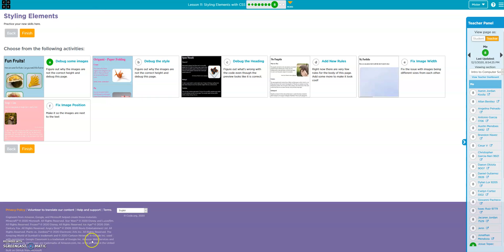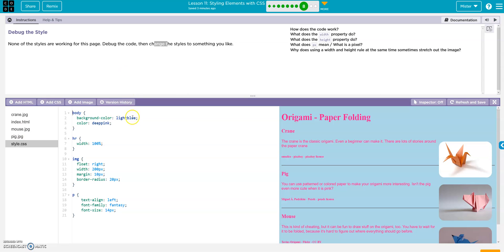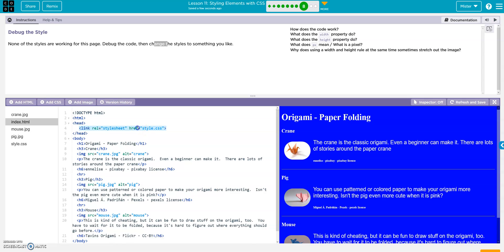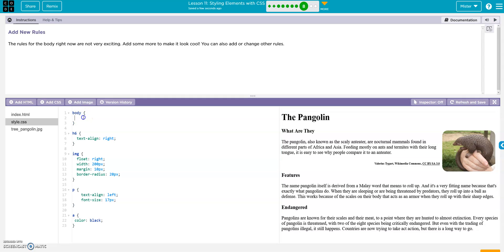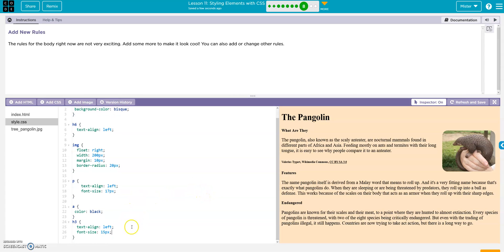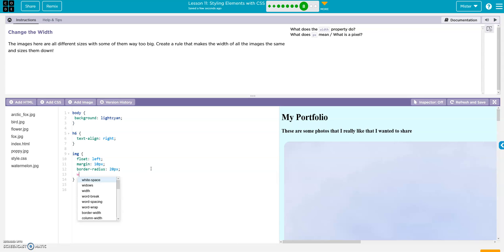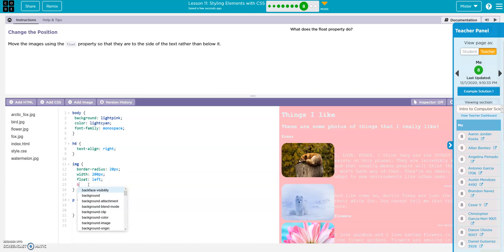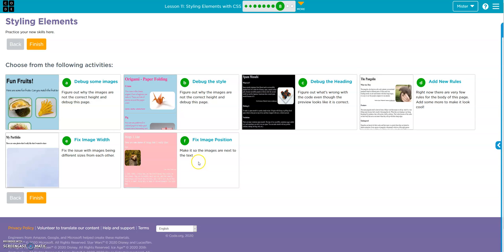Code.org Unit 2 Lesson 11 Bubble 8 Practice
Styling Elements with CSS

Going over CSS with some random teacher on youtube